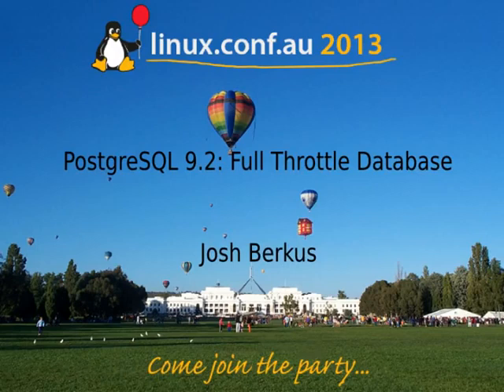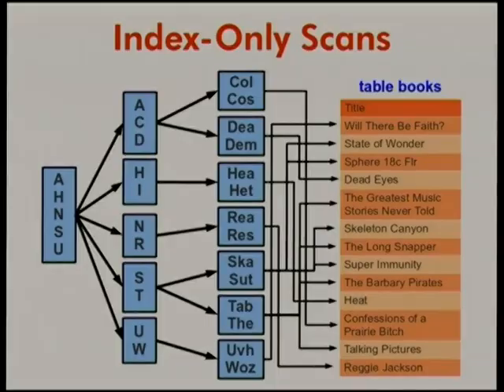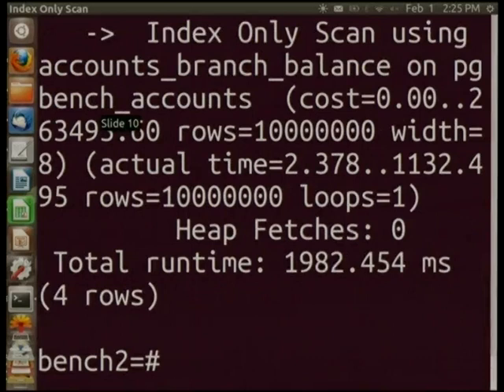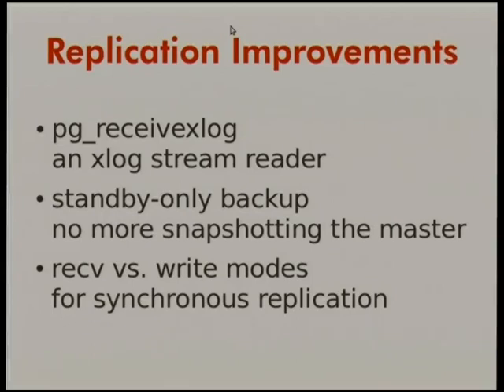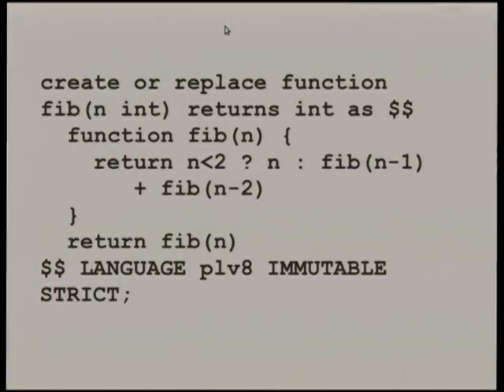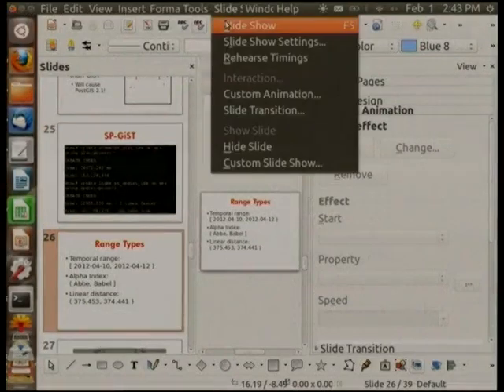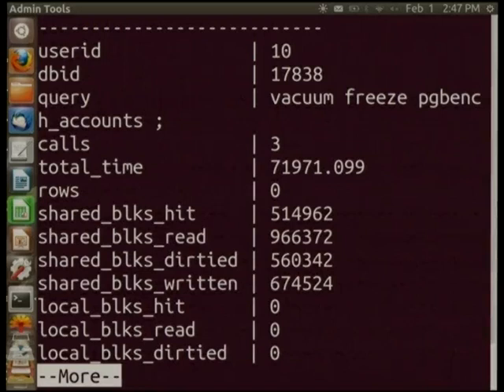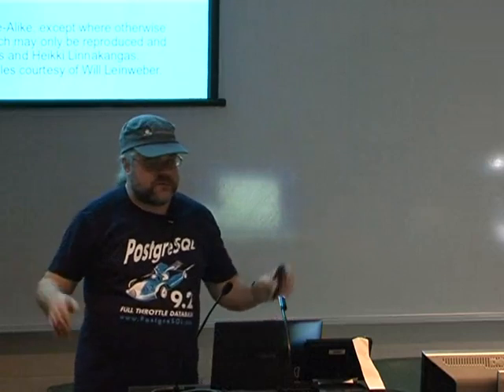PostgreSQL 9.2: Full Throttle Database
Presenter(s): Josh Berkus

Ladies and gentlemen, start your database engines!

PostgreSQL 9.2 beta is here, and it's faster and more exciting than ever before. Come down to the track and join us for a high-speed tour of a database which is faster than ever before!

Starting at pole position, we will whip around the features of version 9.2, speeding through one demo after another, including:

    cascading replication
    enhanced vertical scalability
    improved performance
    index-only access
    range types
    JSON support
    better live DDL deployments
    new administrative views

It's the fastest PostgreSQL yet, and you have a shotgun seat!